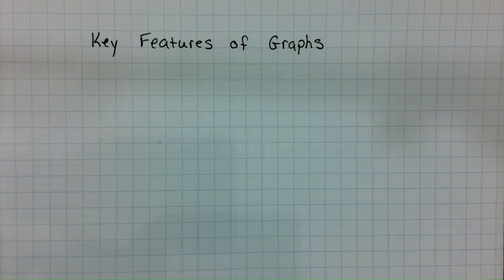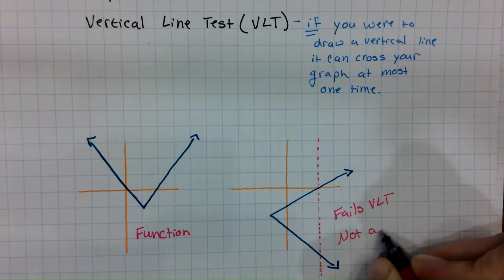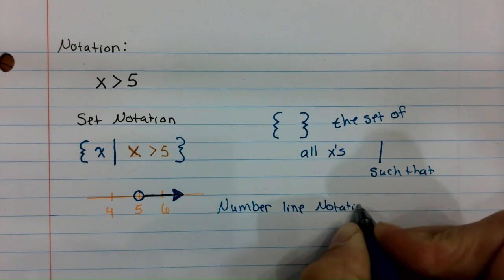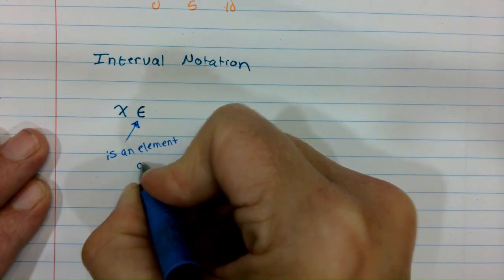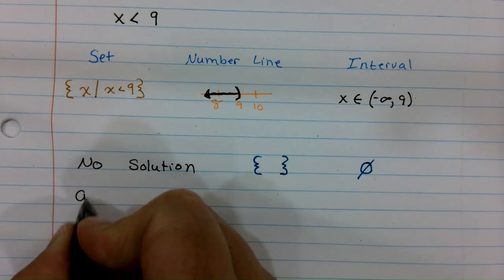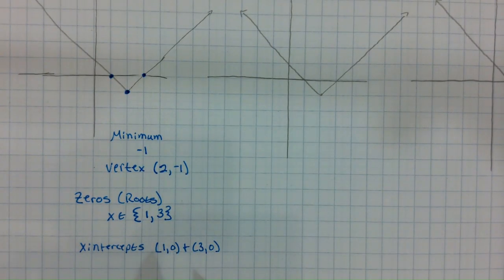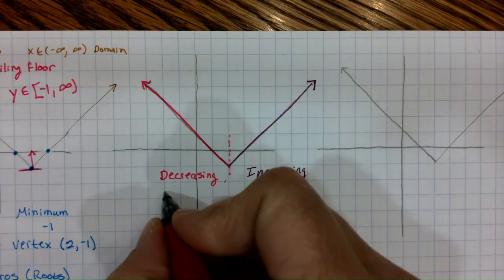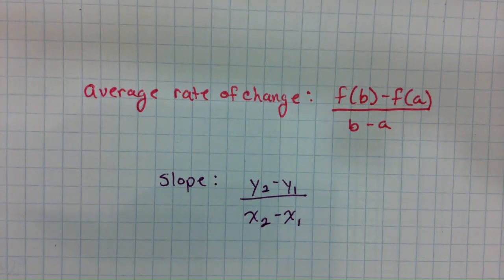Key Features of Graphs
In this video, we break down the essential concepts needed to describe and interpret graphs—whether it’s an x, y graph or a number line graph. We cover:
Functions and how to determine if a relationship is one.
Set notation and how to represent sets of numbers.
Number line notation for clear visual representation of intervals and values.
Interval notation: A powerful way to express ranges.
Understanding the domain and range of a graph.
Identifying zeros, maxima, minima, and where the graph is increasing or decreasing.
Understanding positive and negative intervals.
Understanding what is the average rate of change for a function.
By the end of this video, you’ll have a solid grasp of how to use proper notation to describe graph features and analyze the behavior of functions.